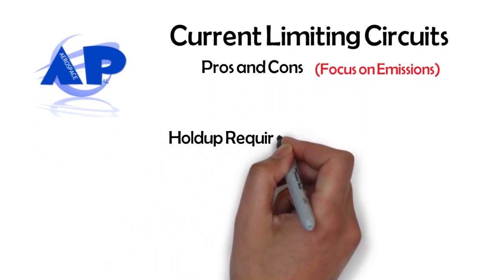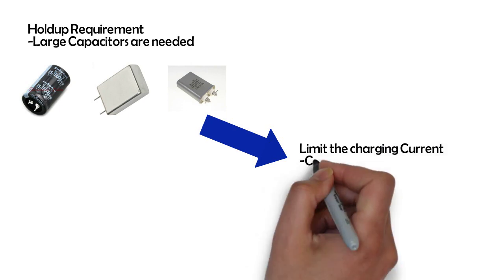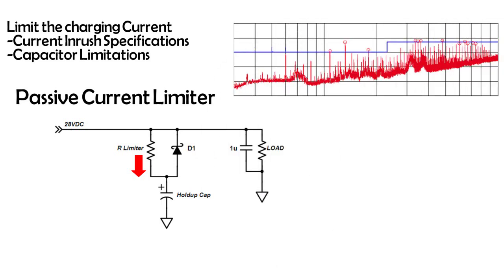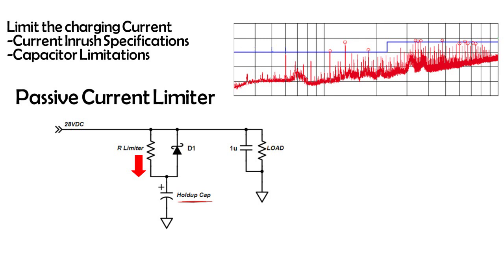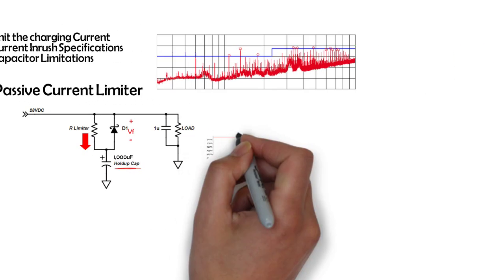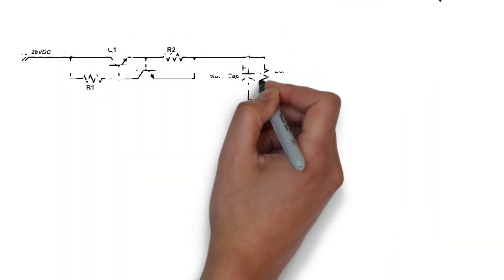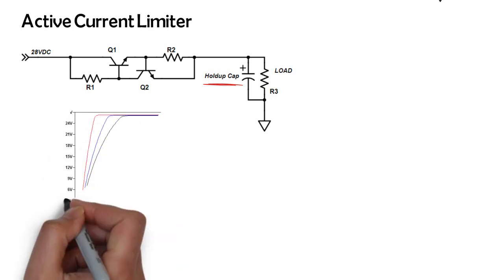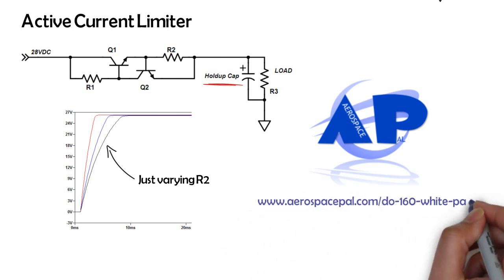Active Current Limiting Circuit Schematic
CLICK ON "Active Current Limiter"

RTCA/DO-160 can require large capacitors to hold-up critical circuits during power interruption testing. DO-160 also requires the device stay under a certain inrush requirement. These requirements often lead designers to design a passive or active current limiter to limit the inrush to their holdup capacitance.

Shown in this video is a passive inrush limiting circuit that I have seen used many times. Though this circuit can work is supplemented with large enough decoupling and an adequate power line filter, it does not take advantage of the large capacitance for emissions purposes.

The voltage of the holdup capacitance will be a diode drop below the voltage at the load. This will work for power interruptions but may cause emissions issues during a low-frequency current demand. The hold-up capacitor cannot provide any power until the voltage on the power line dips. Fluctuation in voltage on the power lines can create an emissions failure.

Contrary to the passive inrush current limiter, the active current limiter will have the large holdup capacitance directly on the load. The capacitance will source power immediately to the load during a power interruption or a low/high frequency current demand.